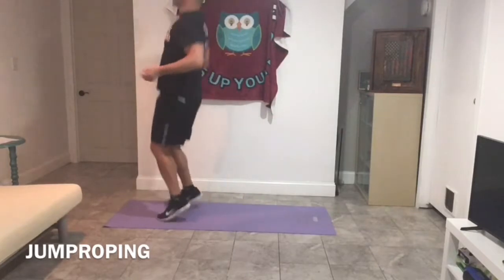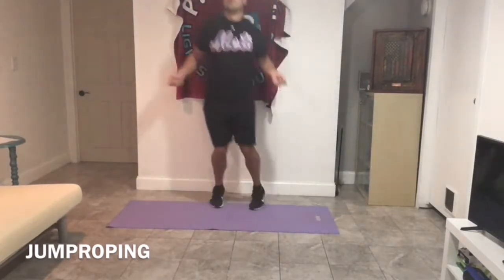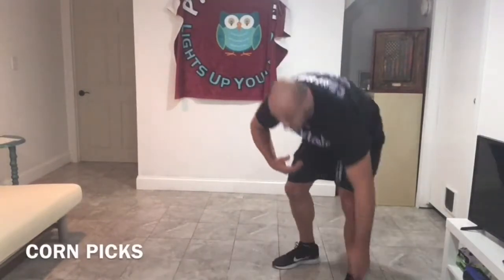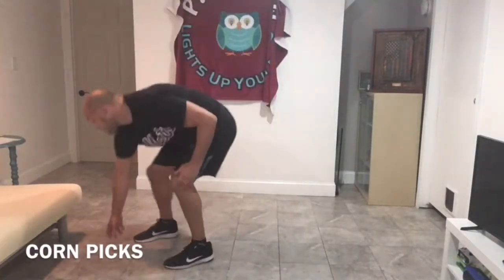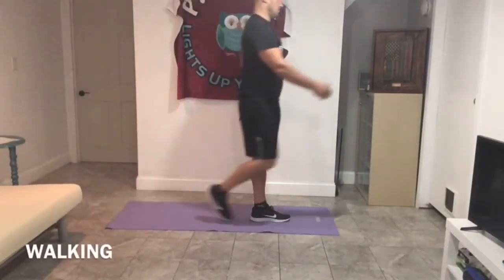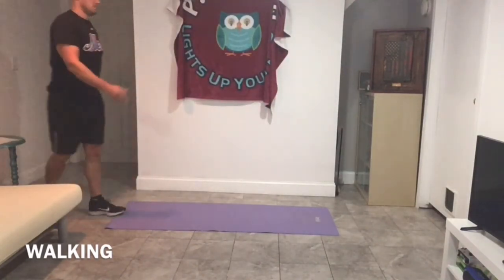LOCOMOTORS WORKOUT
Locomotor movements are movements that enable us to transfer our body from one point to another. In this video, we are working out using various learned skills that will challenge our bodies and make us strong and healthy!